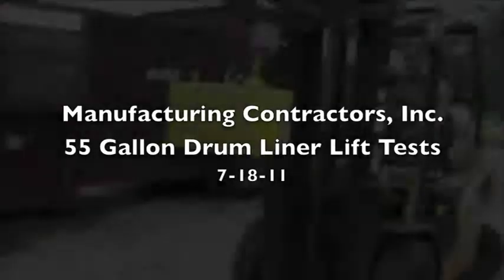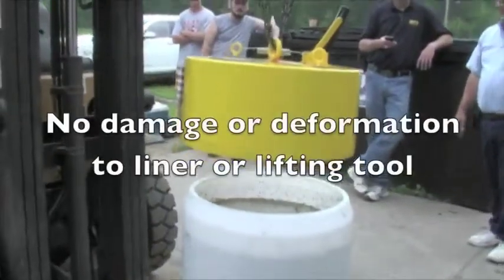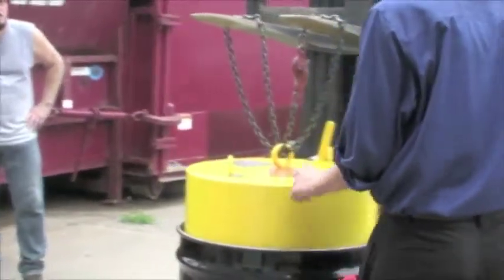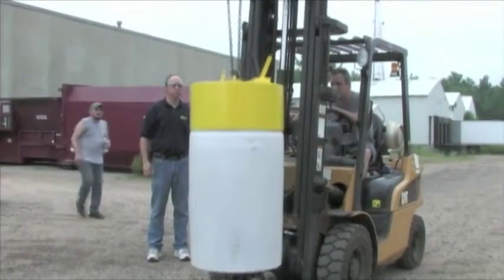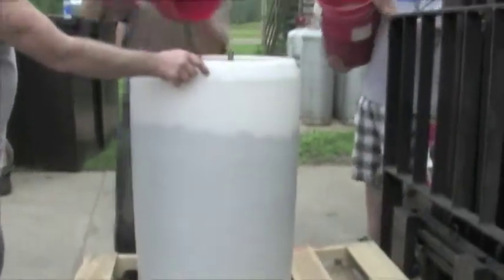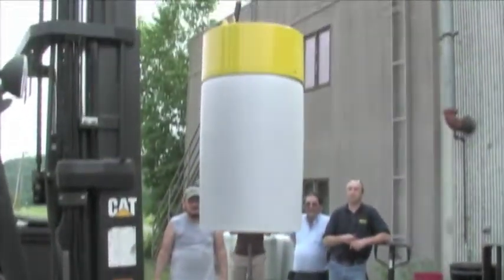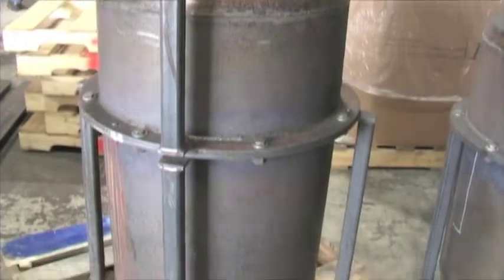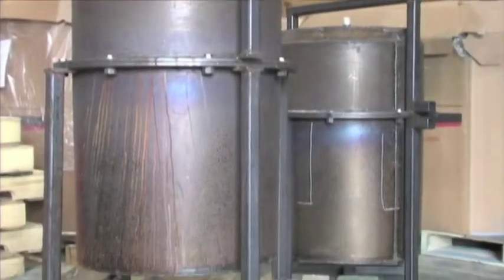Manufacturing Contractors Nuclear Waste Drum Liner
Manufacturing Contractors displays the capabilities of its drum liners used by the INL facility for safe disposal of nuclear waste.